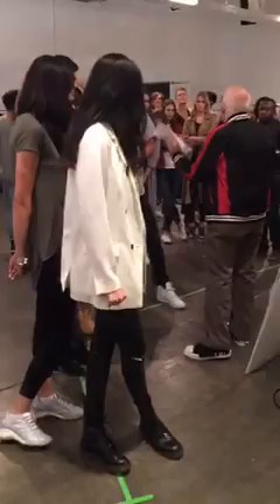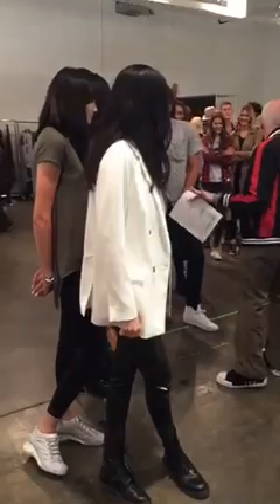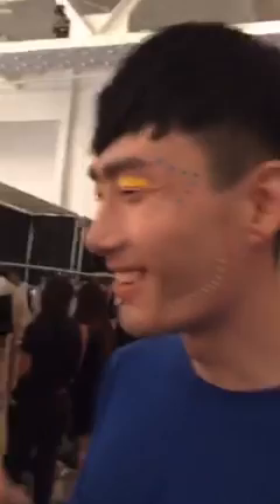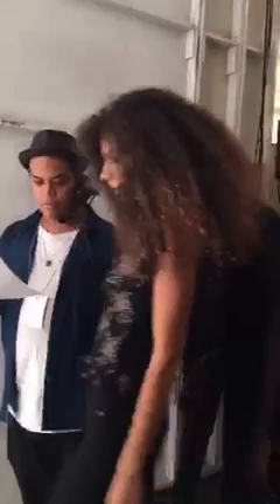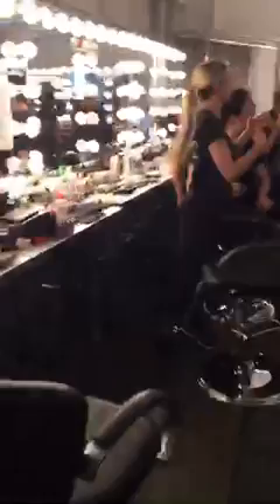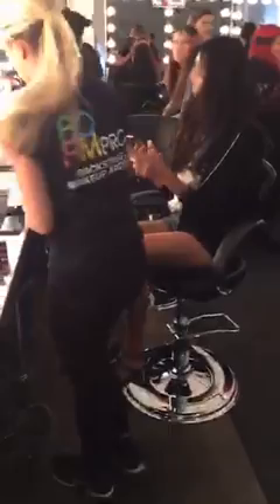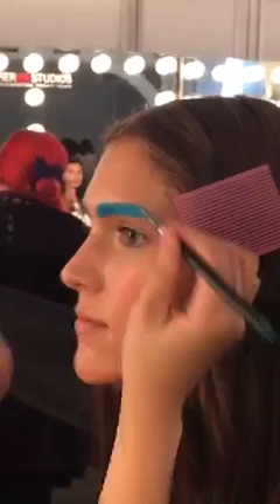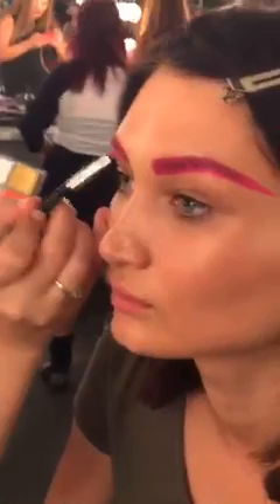Watching Backstage At IIJIN Fashion Show!!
Fashion Unfiltered
watching LIVE on Periscope: Backstage at IIJIN NYFW fashion show!!
Periscope New York Fashion Week